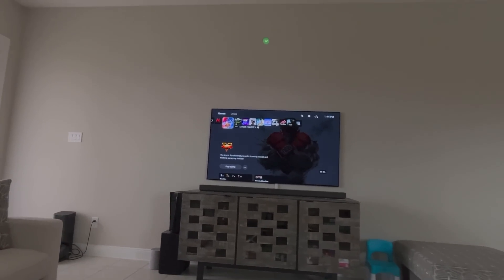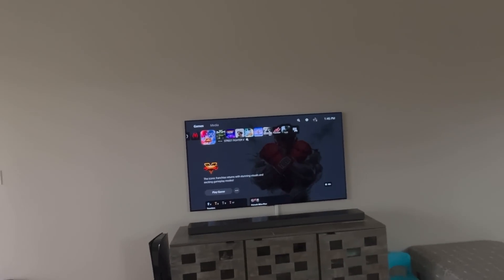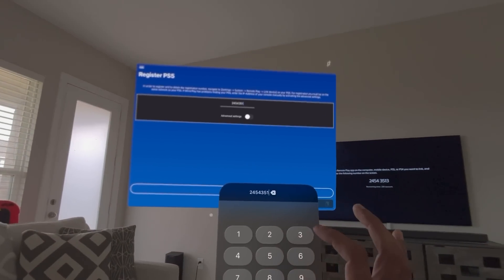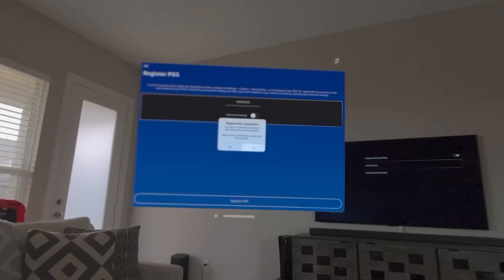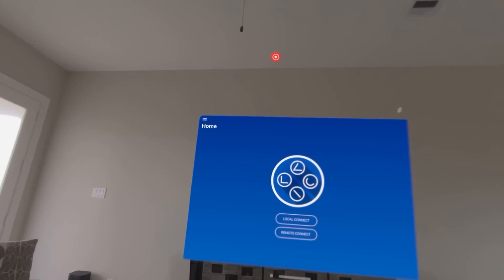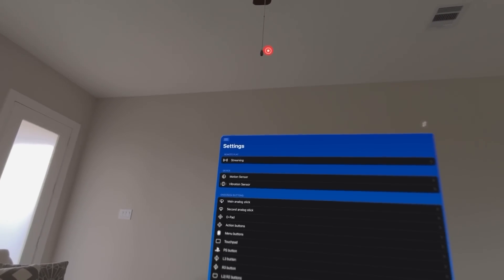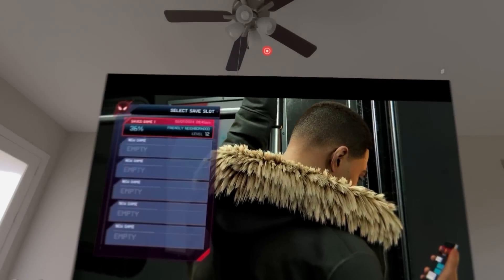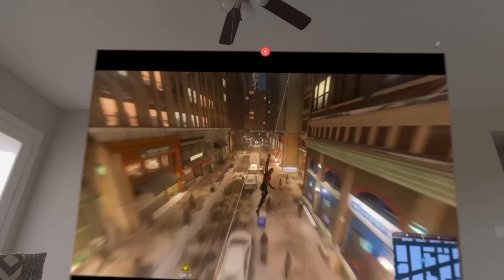How to Connect PS5 to Apple Vision Pro for Gaming via Remote Play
Connect your PS5 to the Apple Vision Pro using Remote Play ( Mirror Play app from App Store), this video shows almost no added lag when using local play.